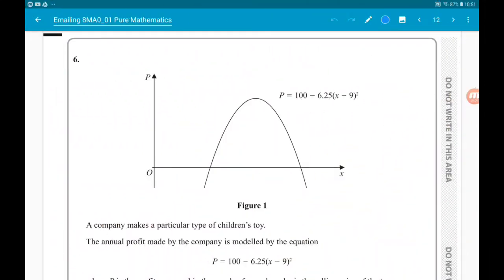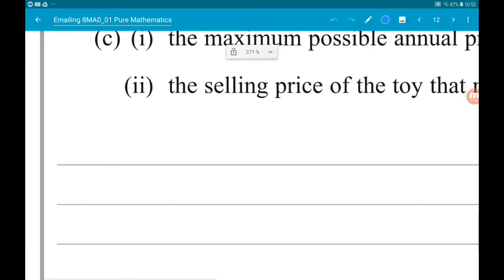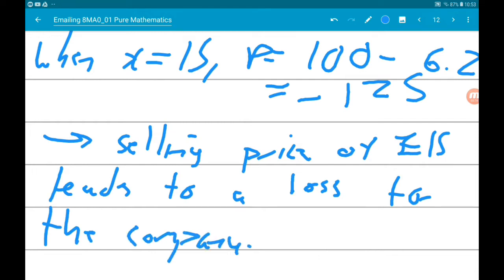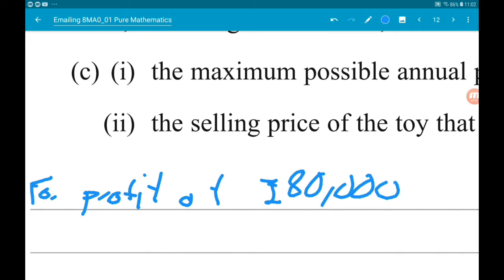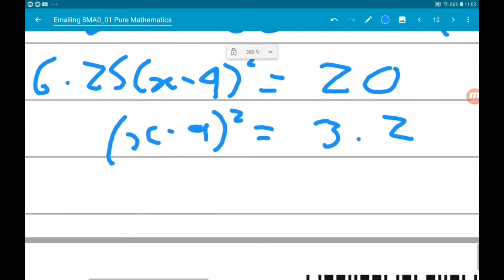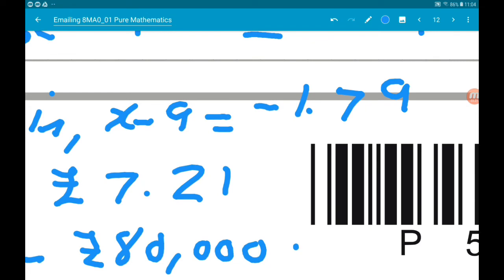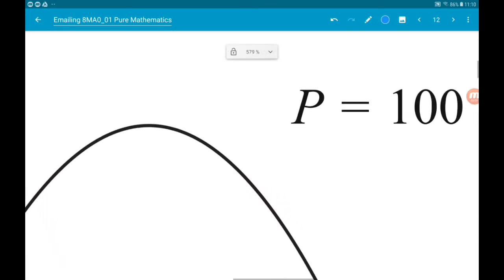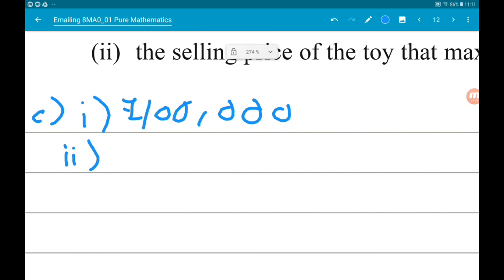Edexcel AS Level Maths June 2018 Paper 1: Pure Maths Walkthrough Q6: Quadratic Model